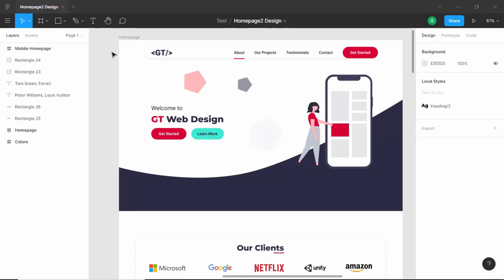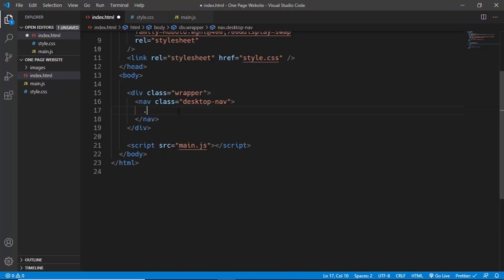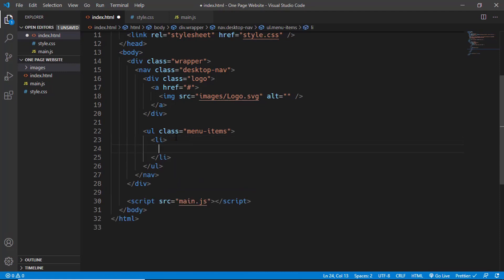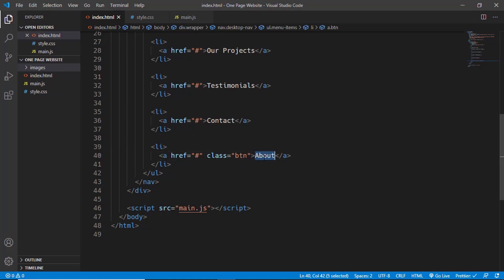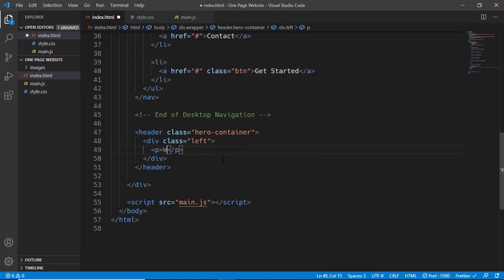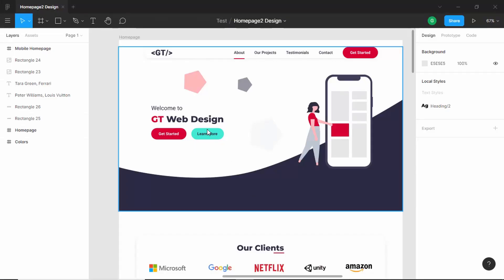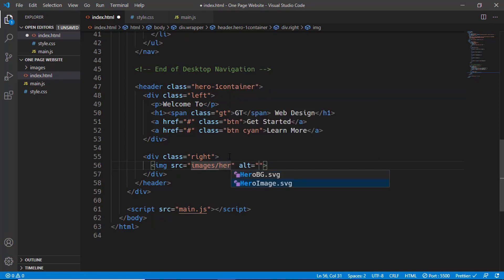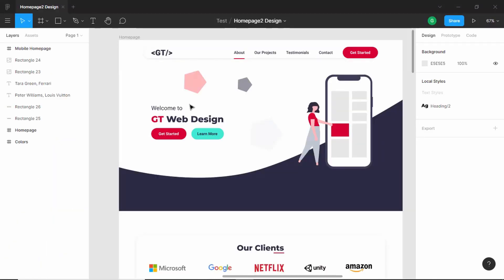Figma To HTML - One Page Website - Markup of The Header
Hi guys, in this video, I will start with the markup of our website which we are building from a Figma design. We are going to write the HTML (markup) of the header section of our website.